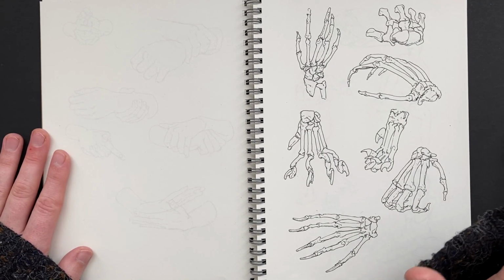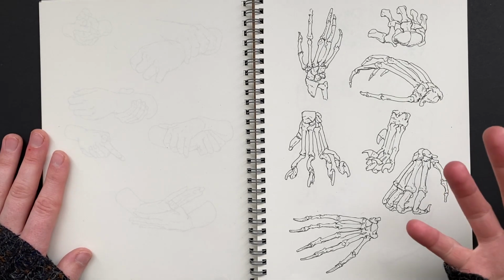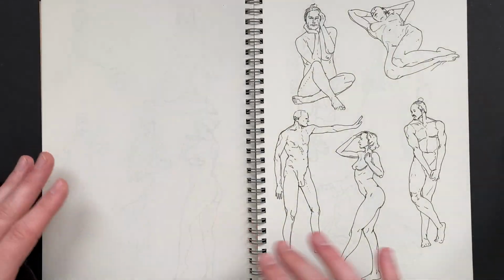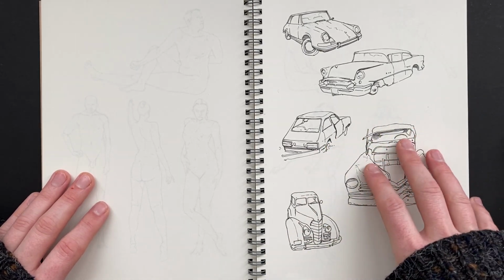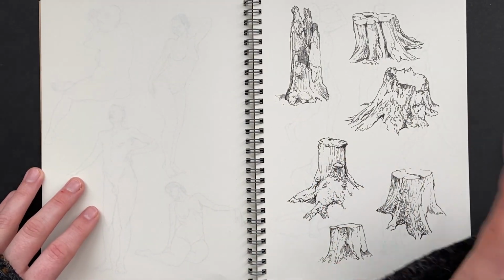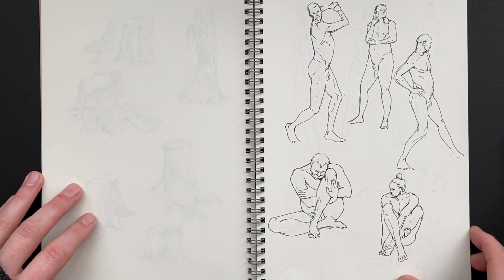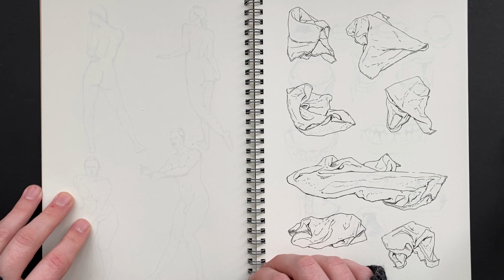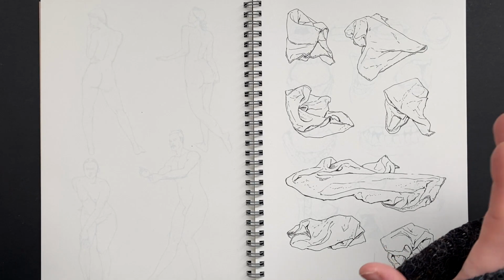Sketchbook Tour [EP.16]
The sixteenth episode in a weekly series of sketchbook tours.

This week's tour focuses on my recent pen studies.

The music in this video is my own and is available